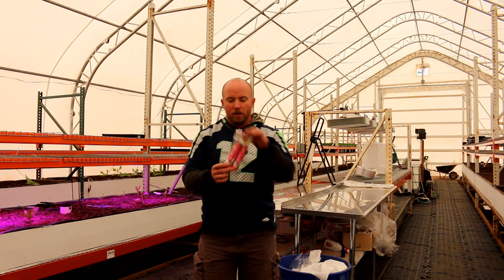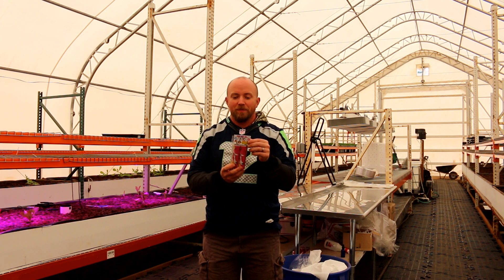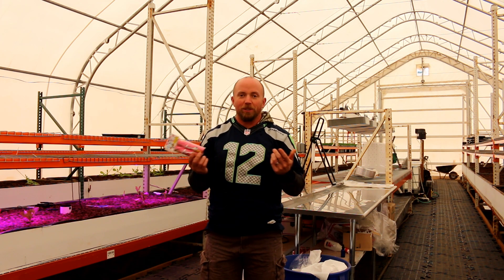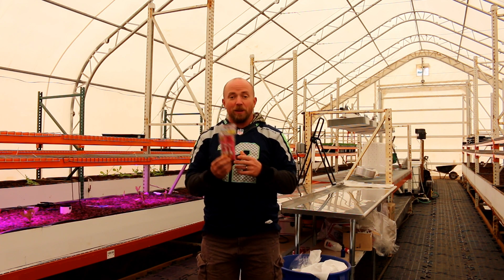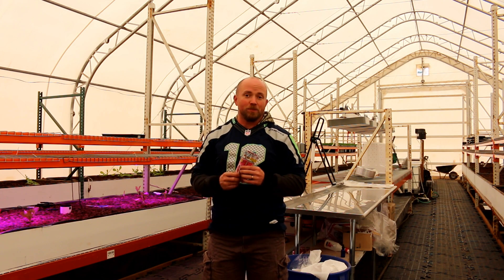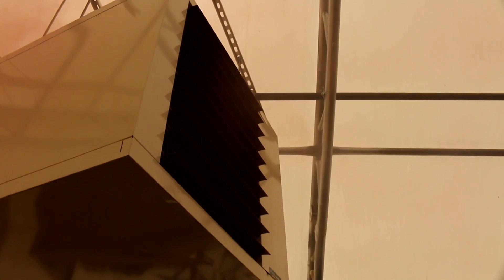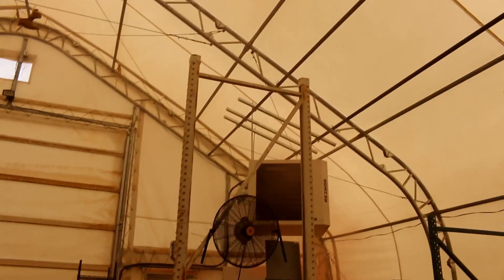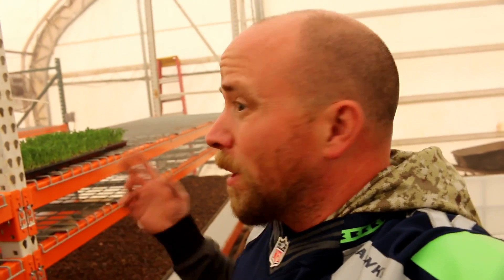SMOKE BOMBs in the Greenhouse - Airflow Test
In this video we will set off two smoke bombs to detect air flow in the greenhouse. We need to see how air moves throughout the building in order to ensure good heating as well as air flow across plants to help them be as healthy as possible.